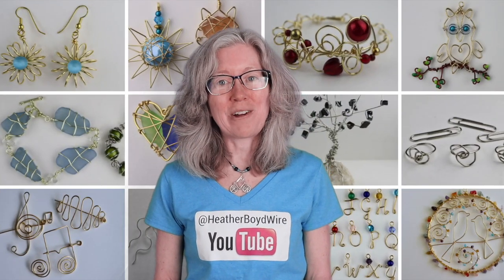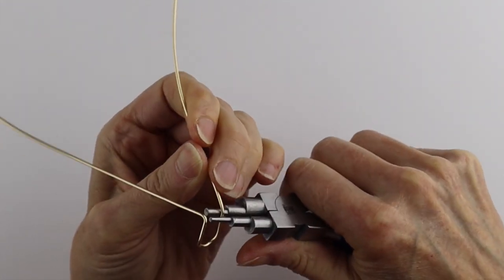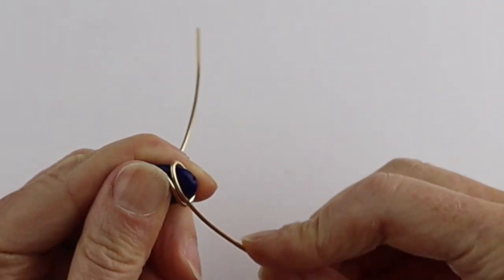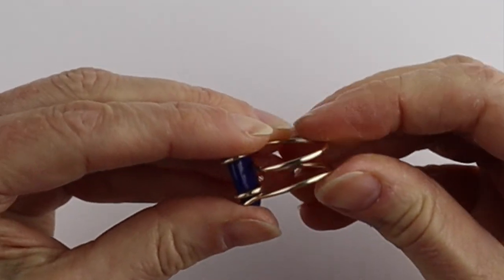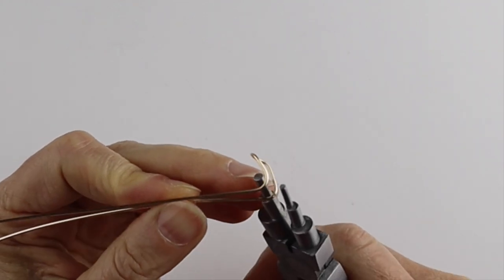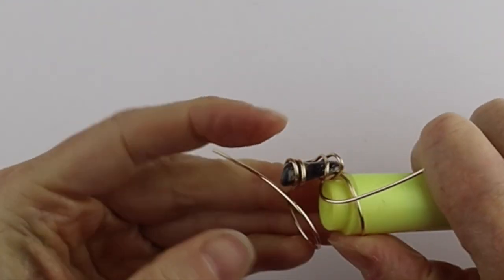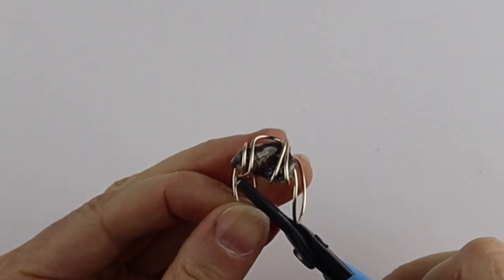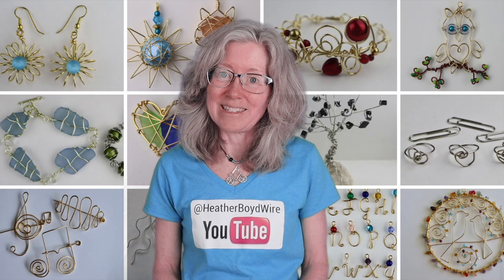Wire Wrapped Stone Ring Tutorial